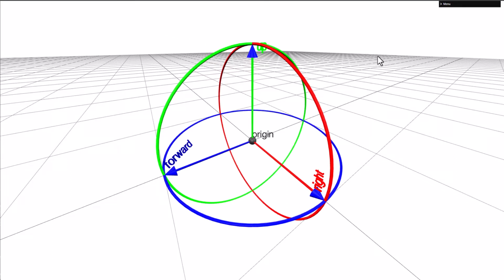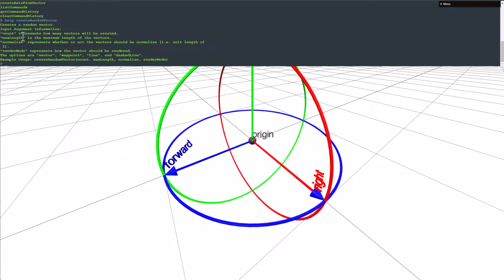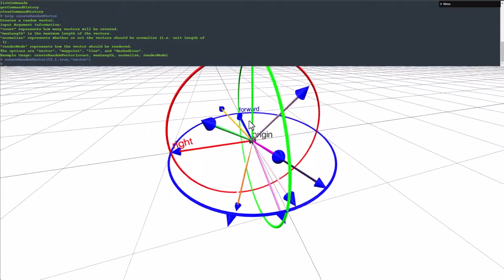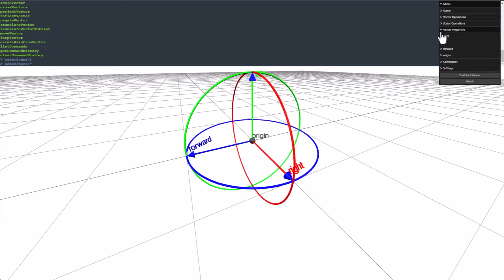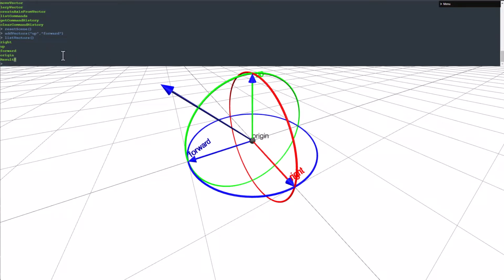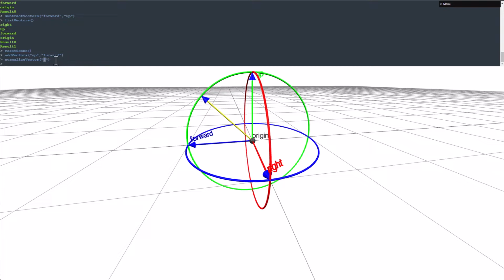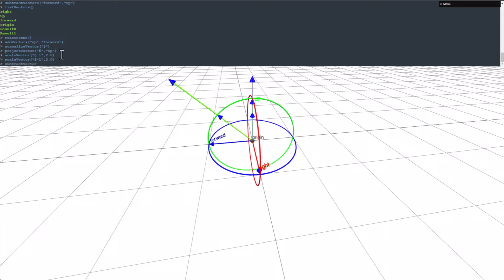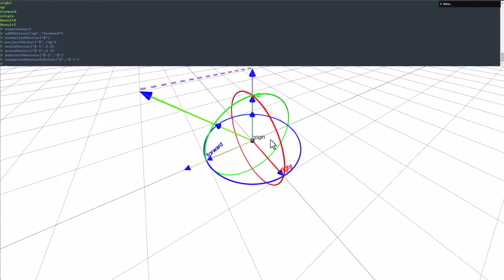Manipulate Vectors via the Command Console! (PART 1)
Some folks prefer working with GUIs while others prefer command line interfaces.  Some folks even prefer mixing the two together.  VectorMathPlayground.com allows you to play with vectors both through a GUI as well as a command line interface.  The choice is yours.  The best part is that both the GUI and Command line interface is available in a web browser!  This means you can play with vectors the way you want on the devices you want!  Redeem that wait in line at the café by brushing up on your vector math skills!